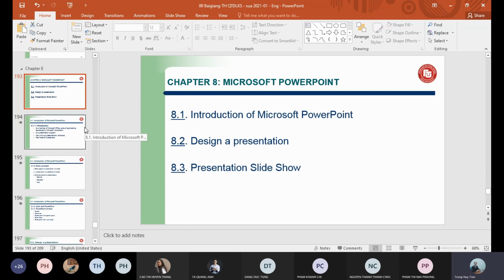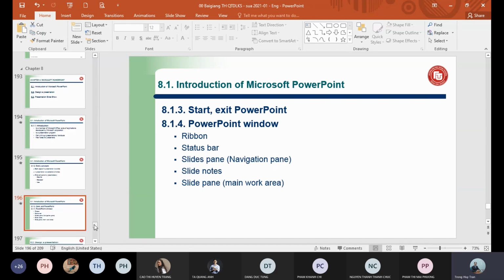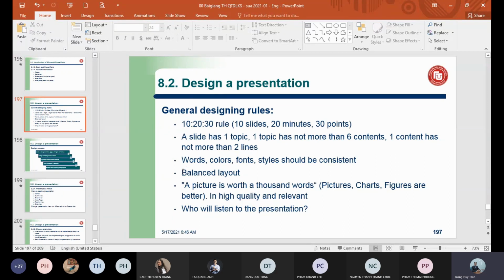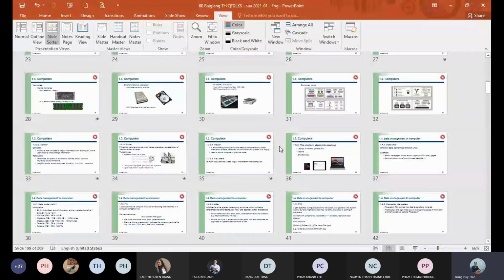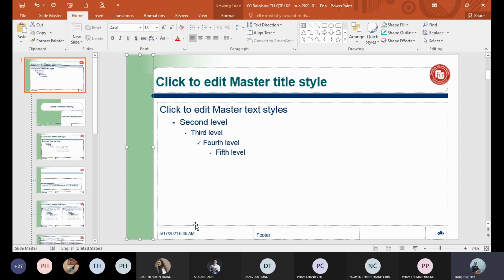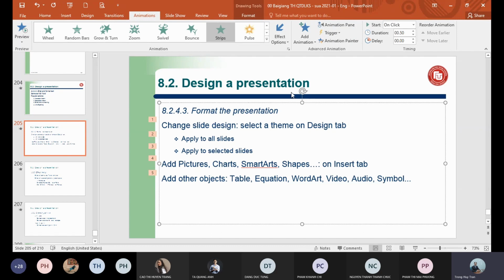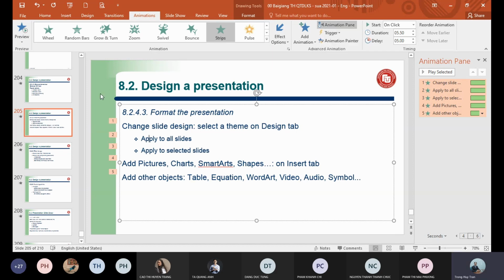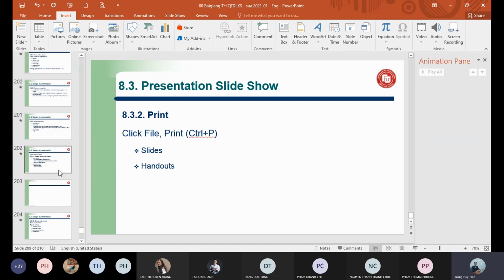[English] How to create a professional presentation in Microsoft PowerPoint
Contents:
0. Correct Designing Process
1. Using a Template, Themes to create a presentation
2. Using the Slide Master to create a default setting of all slides
3. Insert and format slide contents: Placeholder, Table, Picture, SmartArt, Chart,...
4. Applying slides' Transition, Animation (including advanced tools: Trigger, Delay, Duration...)
5. Setting up: SlideShow, Print, Print Handout
Timeline:
00:00 | Introduction
02:22 | Basic concepts
06:45 | General designing rules of a presentation
12:12 | Correct Designing Process
14:17 | Presentaion view modes
15:23 | Apply a template or theme
17:40 | Format slides - Slide Master (default setting of all slides)
20:17 | Slide layouts - Insert and format slide contents
23:24 | Slide Transition
24:19 | Applying Animation (advanced tools: Trigger, Delay, Duration...)
30:10 | Create a link in a slide
31:55 | Setup Slide Show
32:42 | Create a photo album
33:50 | Summary